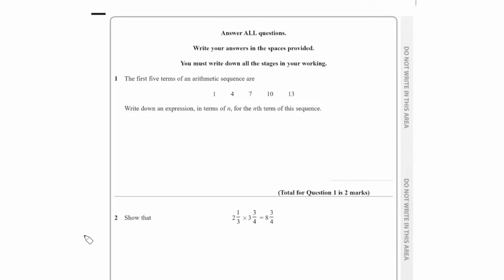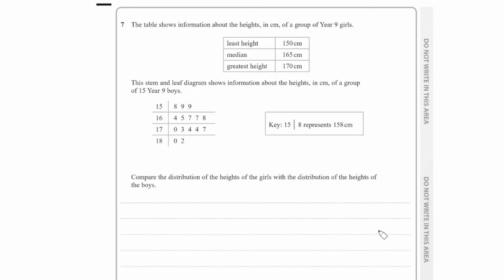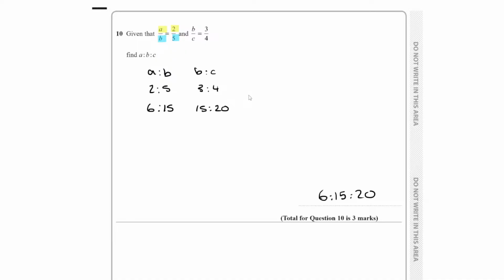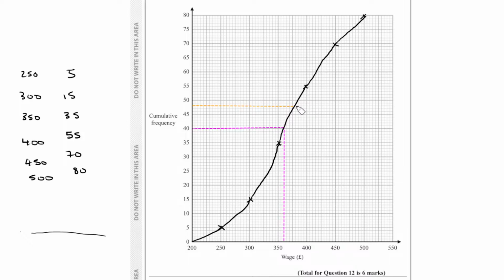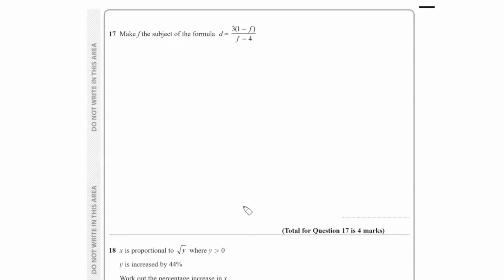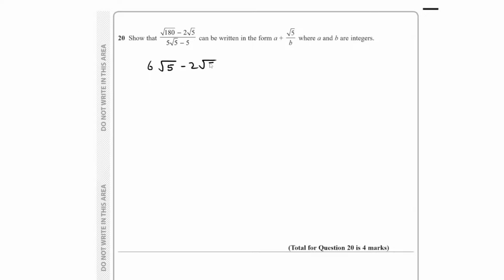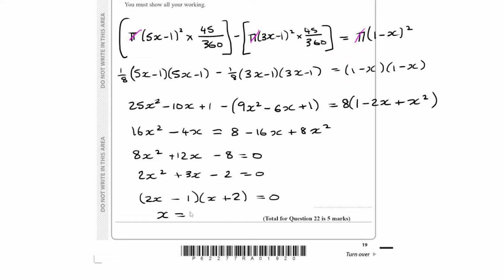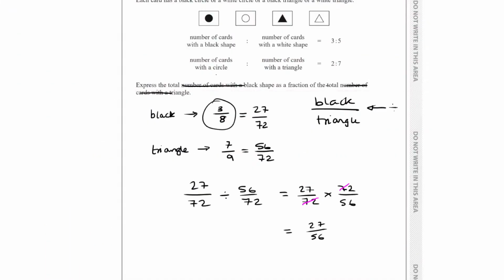Edexcel GCSE Maths June November 2020 1H Past Paper 7pm BST | GCSEMathsPro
June 2020 2H
June 2020 3H